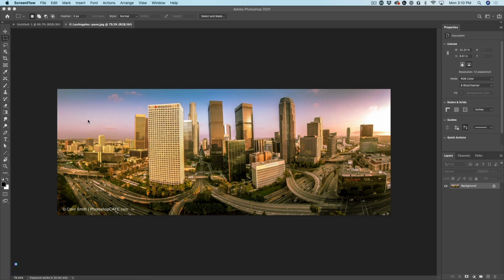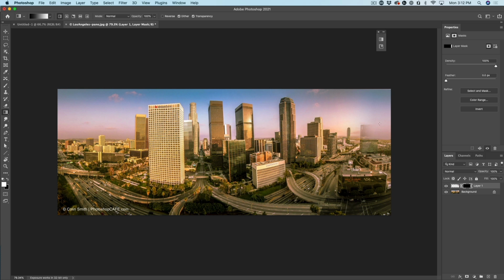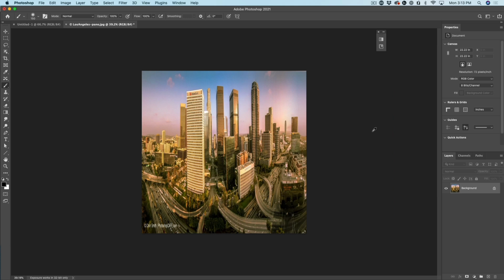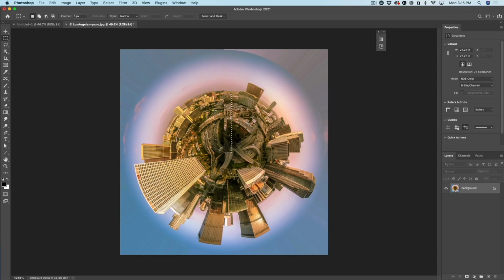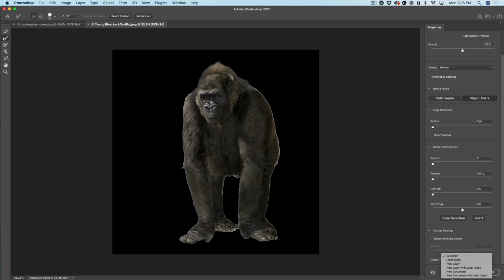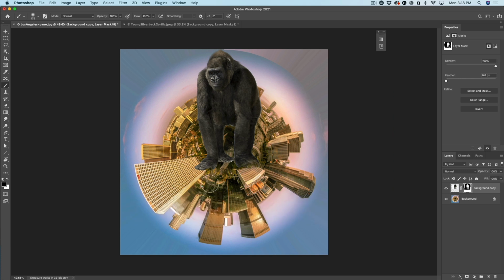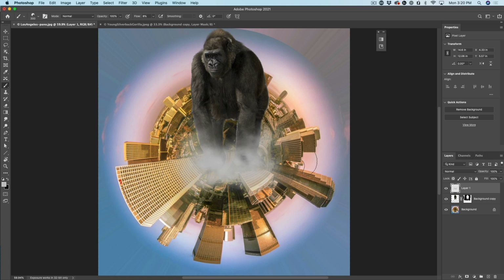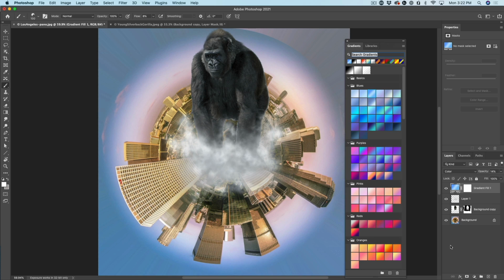How to make tiny planets in Photoshop, King Kong Style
How to turn a photo into a tiny planet in Photoshop. Colin Smith shows you how to convert a regular photo into a stunning tiny planet and combine photos to add a King Kong. Then we blend all the layers and add color grading to give it. nice finish.
In this Photoshop tutorial, you will learn how to:
0:00 Intro
0:21 Prepare the photo for conversion
2:39 Convert to a Tiny Planet in Photoshop
5:27 Cut out fur
7:43 Add smoke and atmosphere
9:24 Color grade for composite

I hope you like it, if you do, share this with your friends.